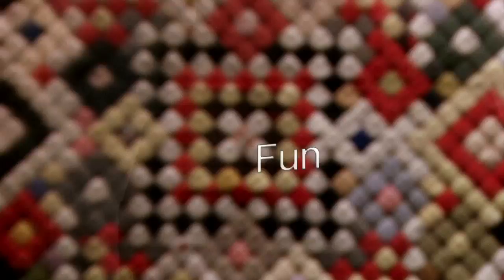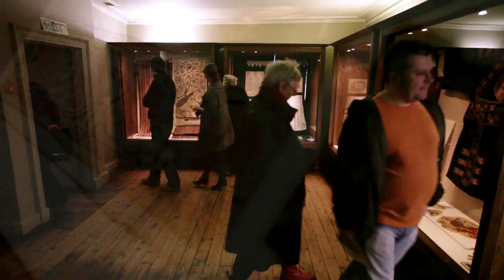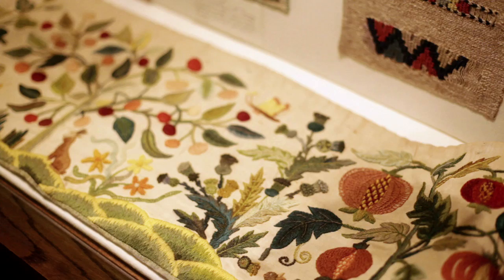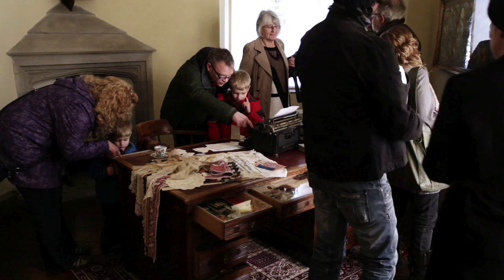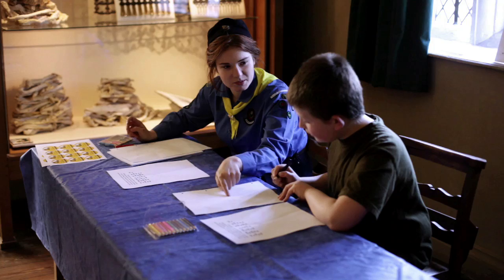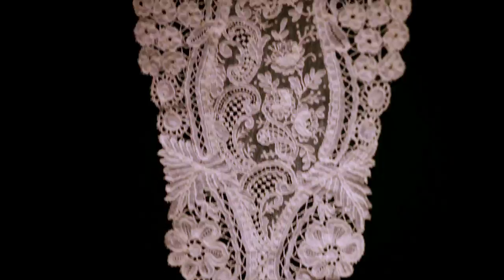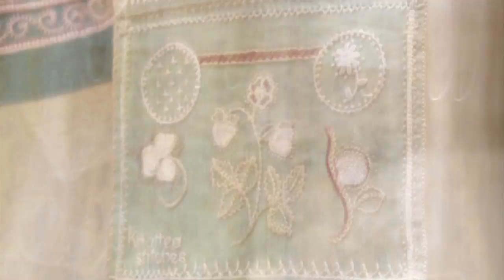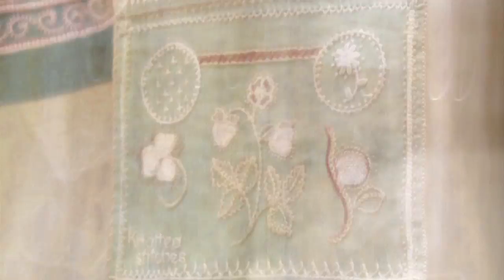The Gawthorpe Textiles Collection